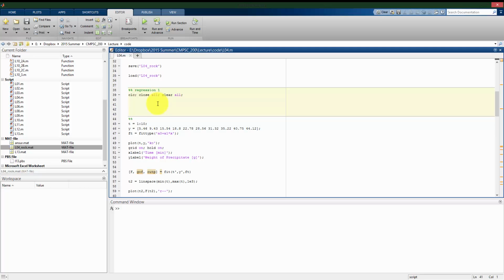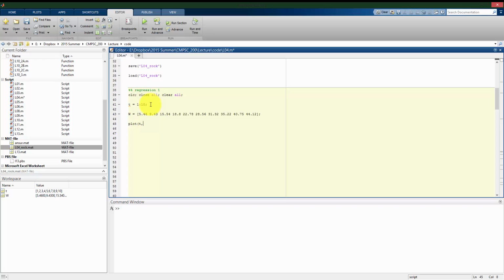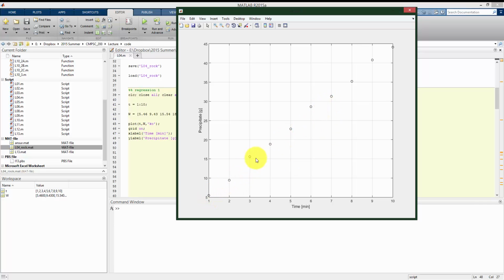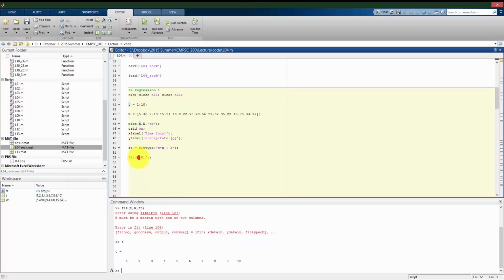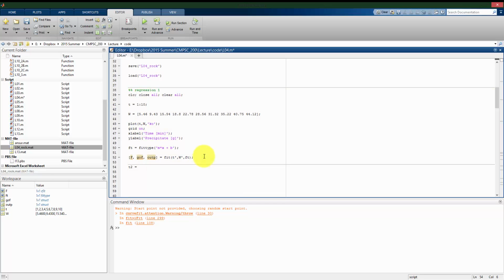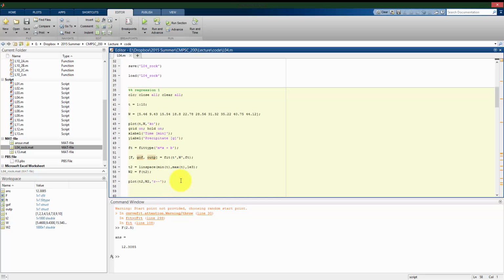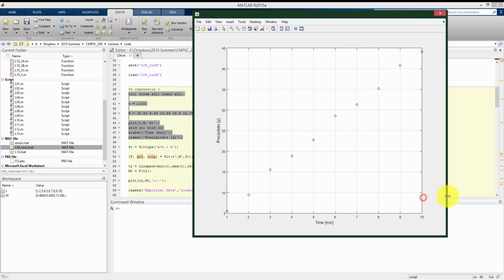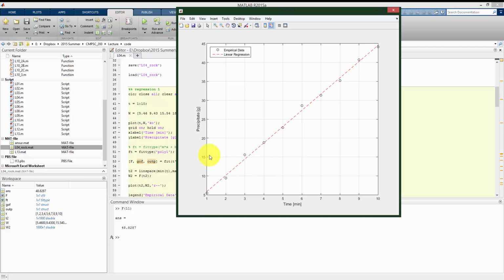CMPSC 200 04 C Linear Regression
Linear Regression: In this example, we fit data with a linear (slope and intercept) fit. We assess the quality of the fit using the R² value from the goodness of fit. When using the fit function, the goodness of fit is returned as a struct. You can think of a struct as a variable that contains other variables. To access the “subvariables,” use the syntax of gof.rsquare where “gof” is the struct name and “rsquare” is the field you want the value of.